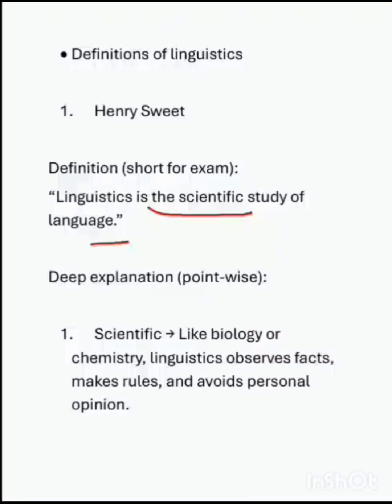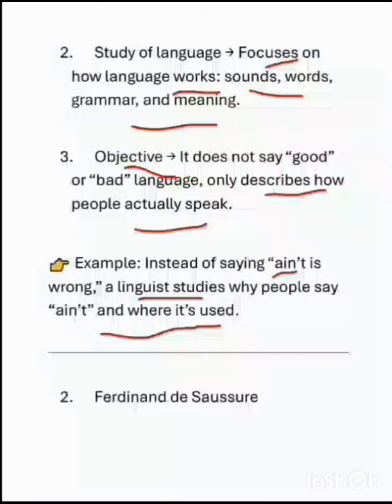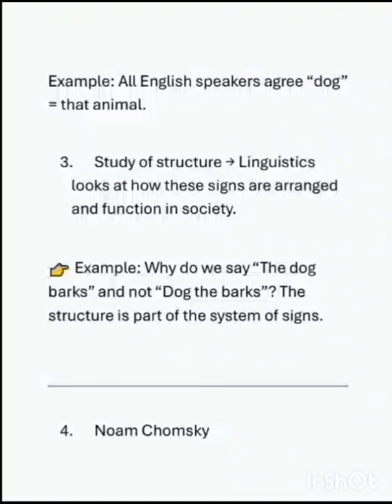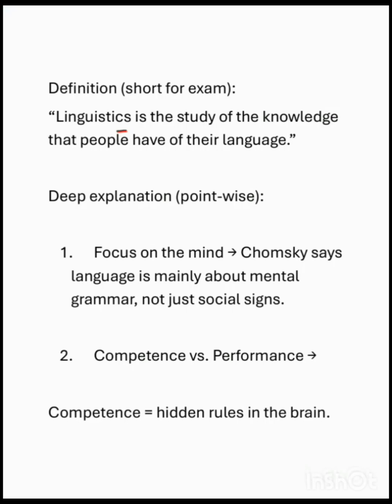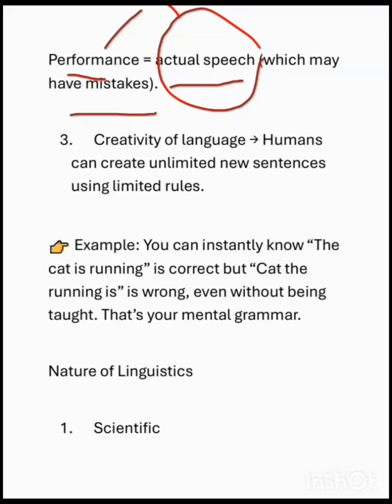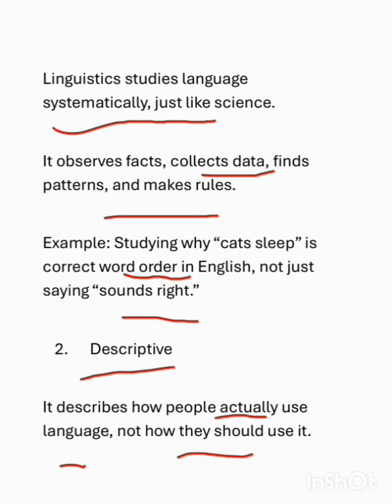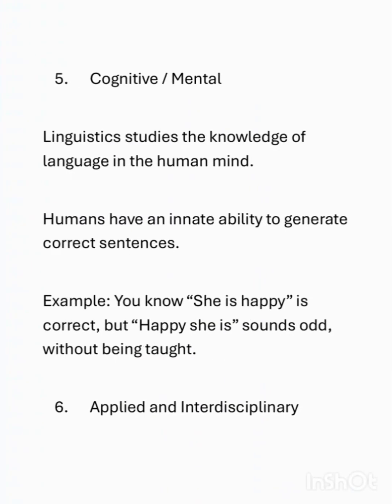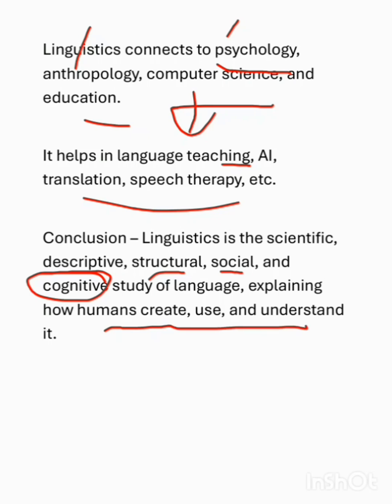Linguistics and its Nature